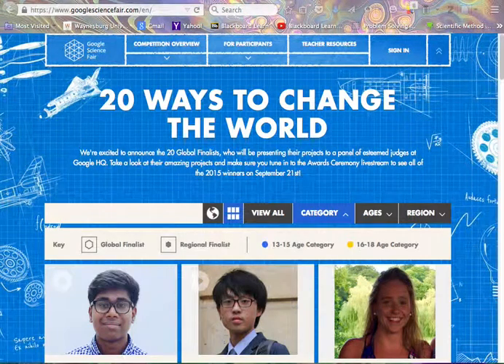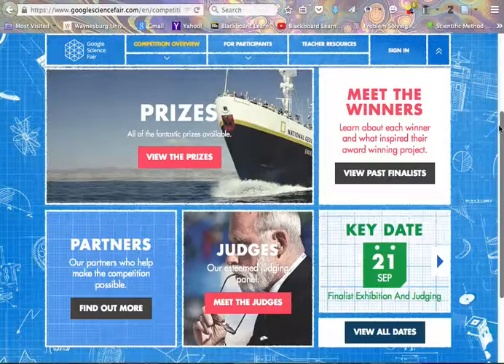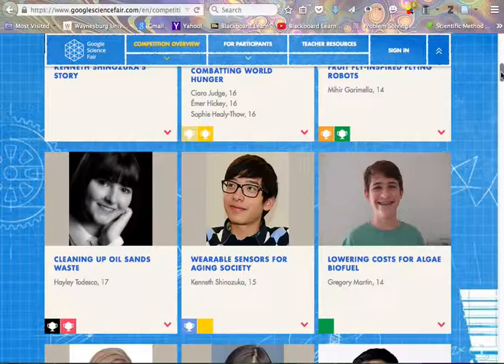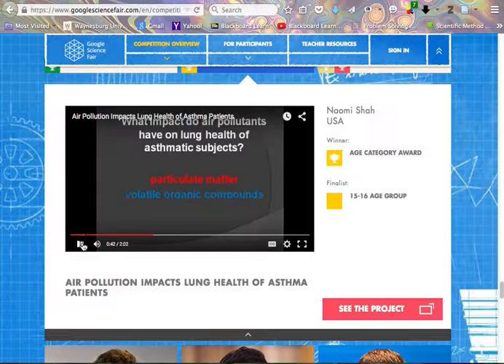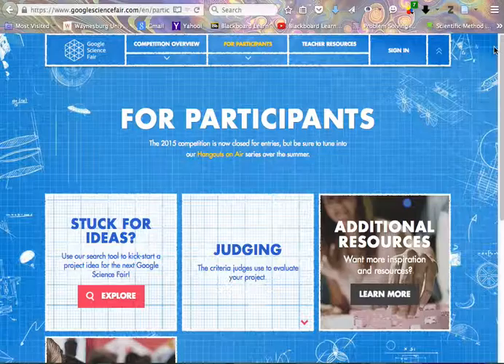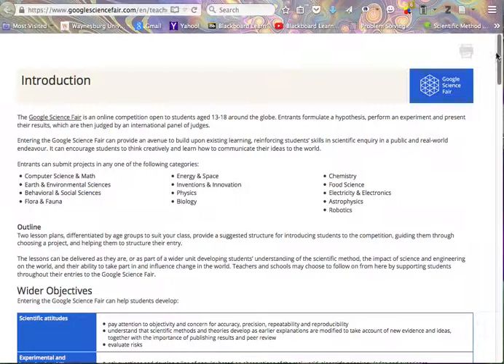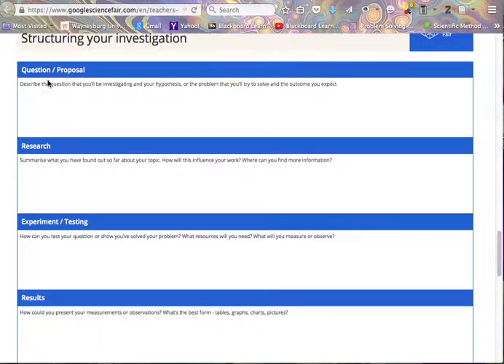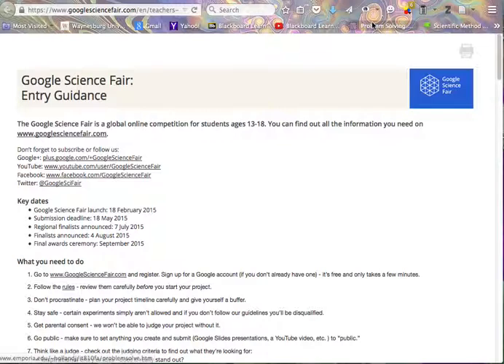BIO: Google Science Fair Exploration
This video takes you on a  tour through Google Science Fair's web site and discusses requirements for your science projects this year.